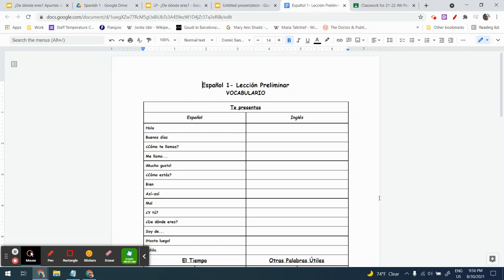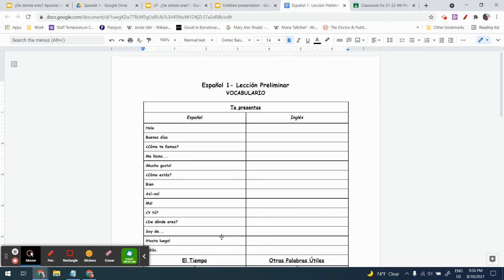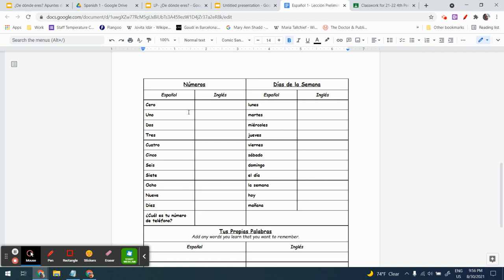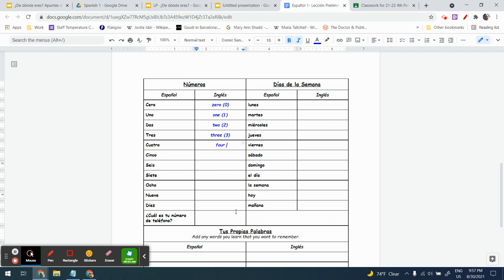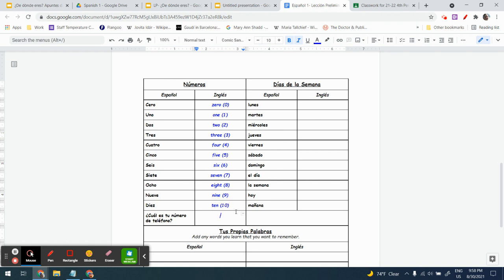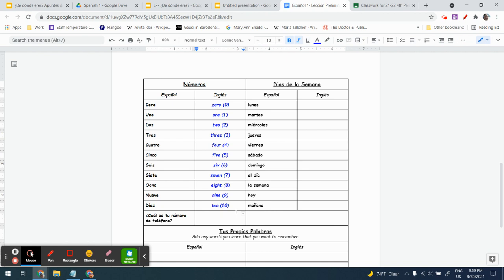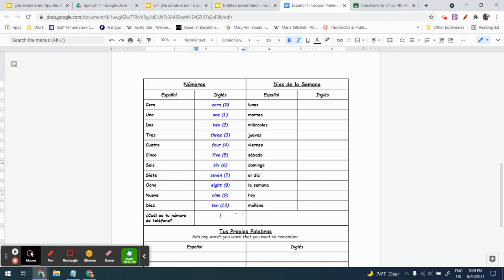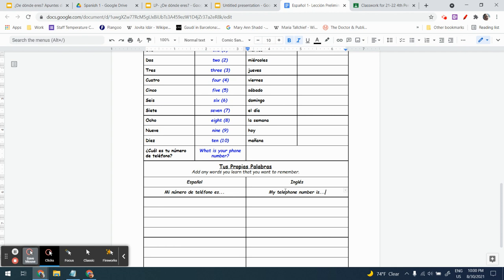Los números de teléfono